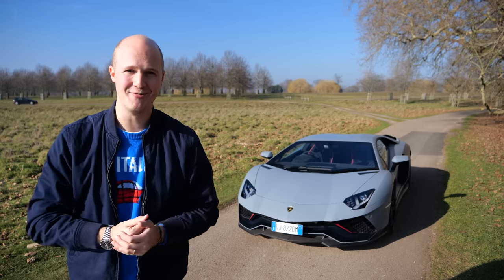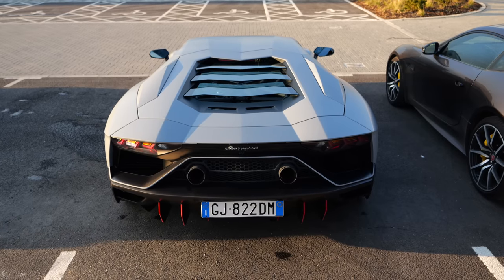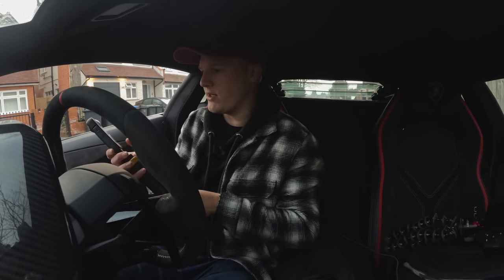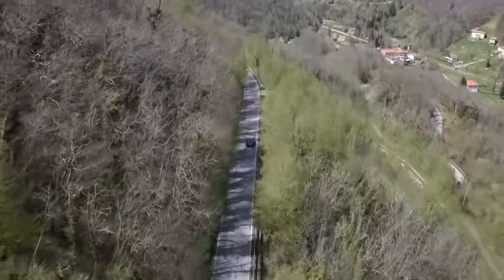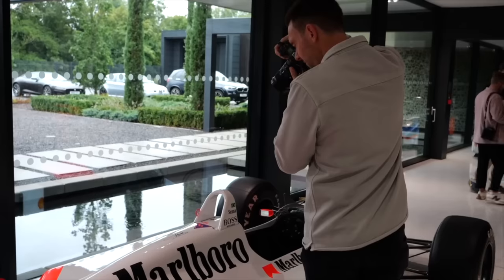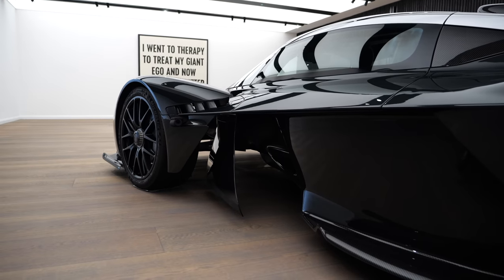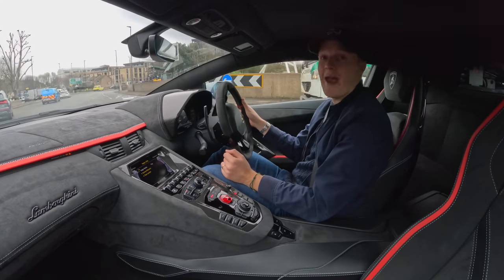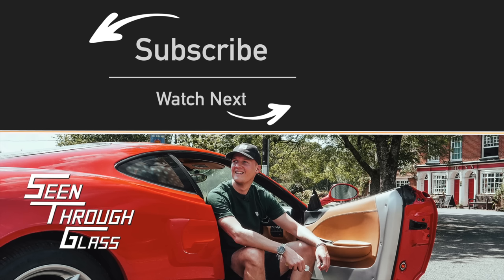Living With A Lamborghini Aventador Ultimae!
From Lamborghini about the Aventador Ultimae:
The essence of the V12 aspirated Aventador in a final incarnation: Ultimae
To be produced in a numbered series of 350 units in coupé and 250 roadster editions
Uprated, longitudinally-mounted V12 engine sends 780 CV at 8,500 rpm to permanent four-wheel drive, as designated by its traditional ‘LP 780-4’ moniker
Acceleration of 0-100 km/h in 2.8 seconds, 0-200 km/h in 8,7 and a top speed of 355 km/h (coupé)
The best of Aventador SVJ performance combined with the driving dynamics of the Aventador S and the definitive Aventador design
A world-wide virtual premier and making its physical debut at the UK’s Goodwood Festival of Speed 8-11 July
Sant’Agata Bolognese, 7 July 2021 –Automobili Lamborghini announces the Aventador LP 780-4 Ultimae: a celebration of the iconic V12 super sports car and combustion engine in a final production model, concentrating the purest features of all Aventador editions into a perfect finale. The Aventador LP 780-4 harnesses the performance of the SVJ and intensifies the sophisticated elegance of the Aventador S, converging design and dynamism into a decisive collector’s piece in both coupé and roadster forms.